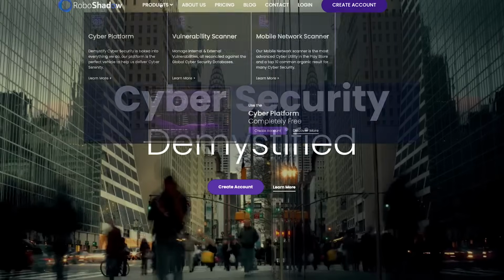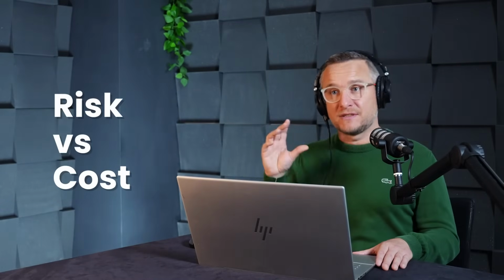5 Essential Strategies for Cyber Governance (For MSPs & SMBs)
Here are some essential strategies for effectively managing cybersecurity risk and improving communication tailored to MSPs and SMBs. This video provides practical tips on aligning cybersecurity governance with regulatory requirements and business priorities, helping you prioritise and communicate risk management plans suited to smaller organisations and service providers.

TIMESTAMPS:
0:00 - Effective Communication
0:29 - Governance and Documentation
0:57 - Correcting Misconceptions
2:45 - Risk Prioritisation and Management Planning
3:42 - Budgeting for Remediation

What is RoboShadow ?

RoboShadow is a cybersecurity platform designed to help businesses manage and monitor their security systems. It integrates with various security tools, including Windows Defender, to provide a view of an organisation's security posture. RoboShadow assists in tasks such as vulnerability scanning, threat detection, and compliance reporting, making it easier for companies to maintain robust cybersecurity practices.